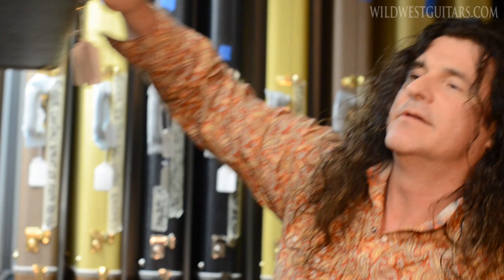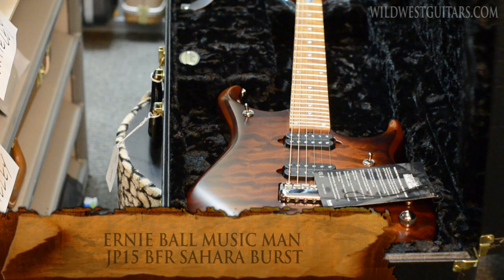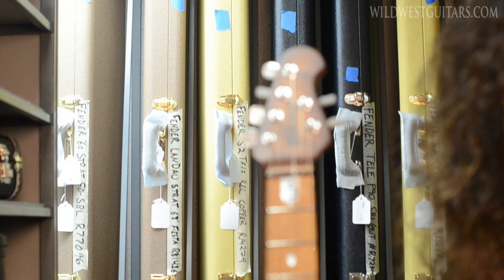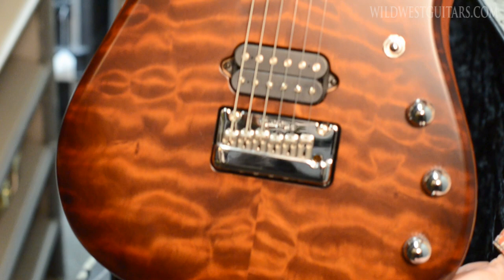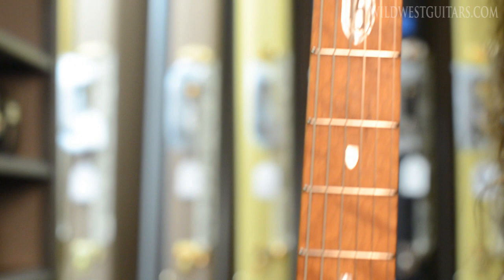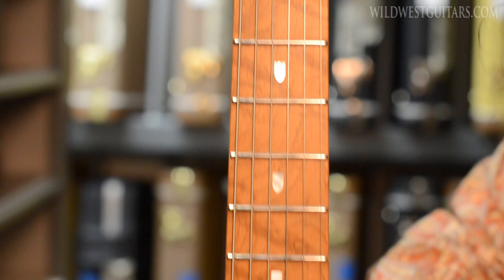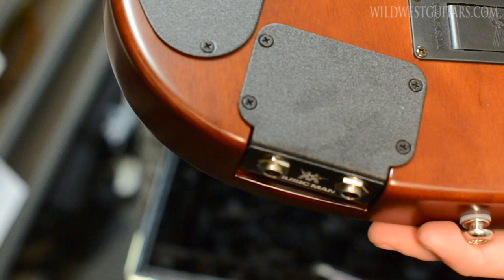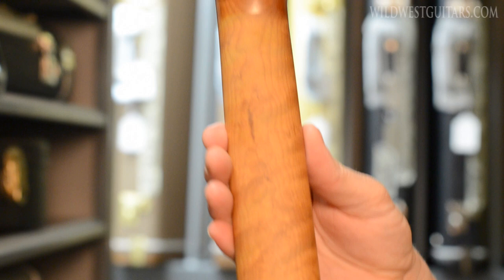Wild West Guitars - Into the Vault #38 (Ernie Ball Music Man JP15 BFR Sahara Burst)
Hours:

Mon-Fri
8:00am-5:00pm

Saturday
9:00am-5:00pm

About Wild West Guitars:

Welcome to Wild West Guitars: The ground-breaking, earth-shaking stronghold of aces-high custom six-string action. The Wild West - molten-hot and ready to rock - stone-cold delivers the latest, greatest, downright insane'est axes known to planet Earth. A Viral Sensation Rocking The Nation Since 1999, The Wild West began its trailblazing online guitar-selling rampage as the ultimate point-and-click quick-fix destination for the absolute best axes in the nation.
Fast forward to 2014 and get your six-string guns. Ferocious Fender Custom Shop Action. Peak Paul Reed Smith Private Stock Performance. The unique Wild West whirlwind of trailblazing home-brew axes will shake your six-string foundation to the core.

Wild West, the defiant bastion of trend-setting online guitar greatness, also offers the plushest digs to check out mind-blowing axes in an ultra-chill, laid-back environment. At The Wild West, you can hear yourself think. You'll receive assistance from a tight-knit, veteran crew who have decades of experience charting the course to find or build your ultimate dream axe. Walk the Hallowed Halls of The Wild West, or cruise the site and turn on to six-string nuggets galore: Legendary Fender USA and American Vintage Reissue series; Powerhouse PRS Core USA, Artist, Wood Library and Collection series; Stalwart Suhr Shred Machines; bone-crushing Charvel and head-cutting Jackson Custom Shop Killers, exquisitely-wicked Ernie Ball Music Man Monsters; gleamin' , steamin' Glendora-fied GJ2; the intergalactic Fanospheric mastery of Fano.

It's all here - six-string guns blazin' - on The Dusty Plains of The Wild West.

Shoot 'Em Up!